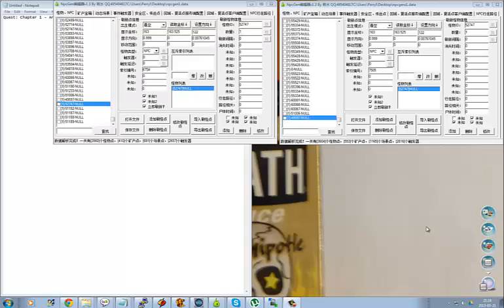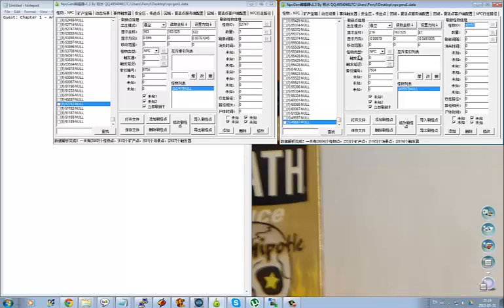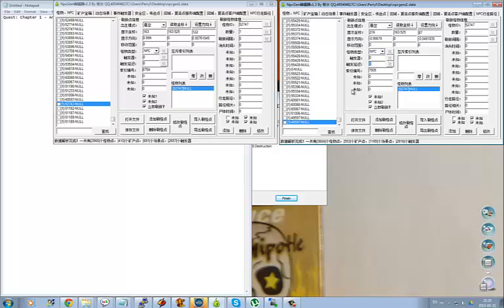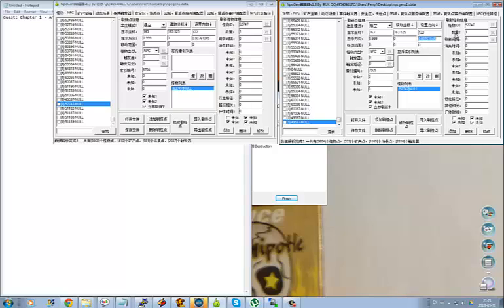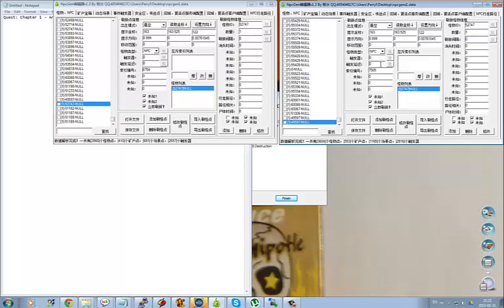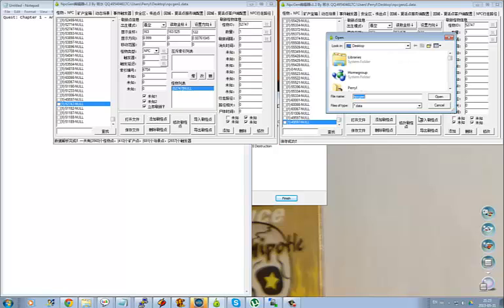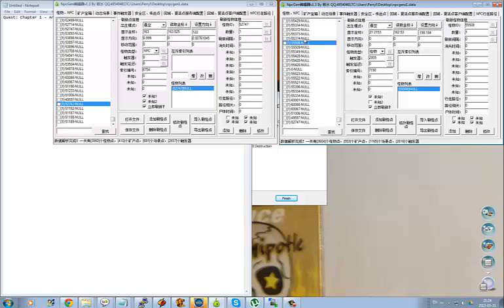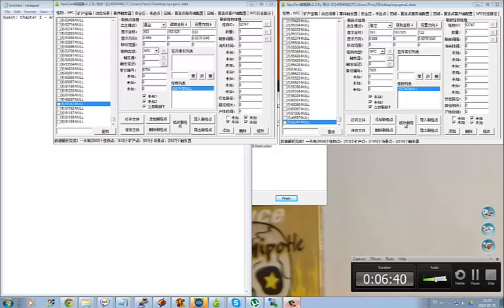npcgen.data tutorial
This is a tutorial for editing the npcgen.data file on JD servers.